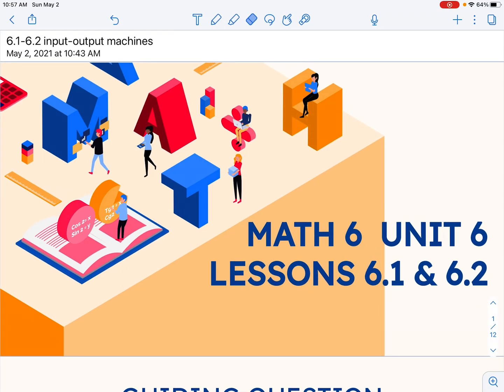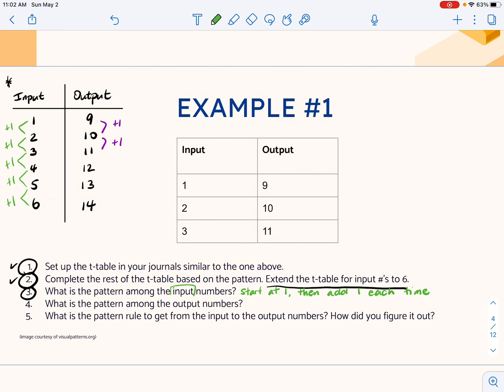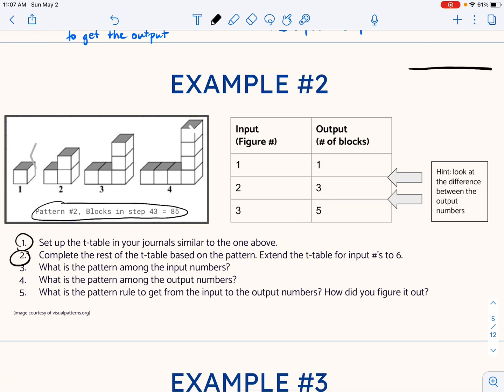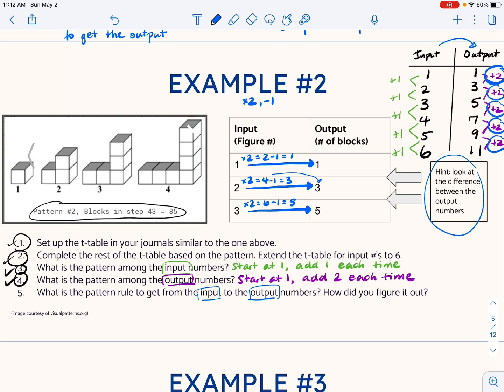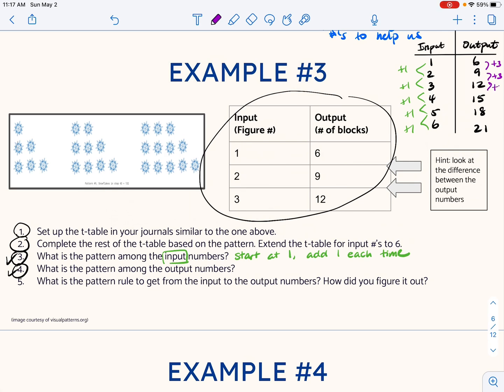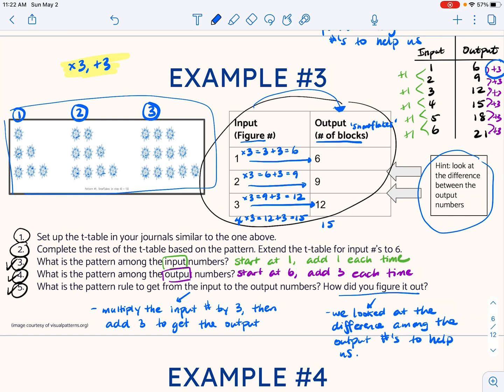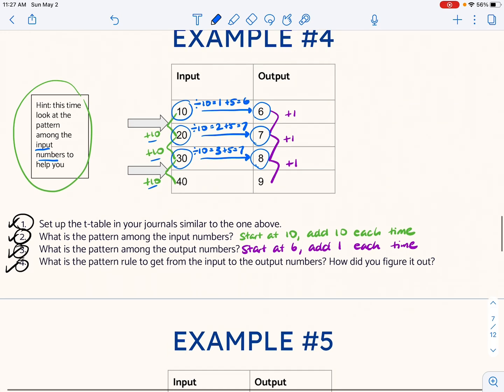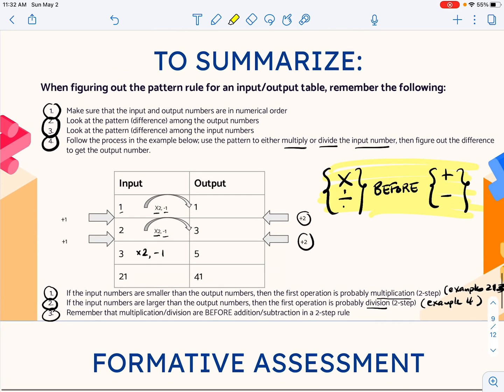Math Unit 6 Lesson 6.1 - input/output tables